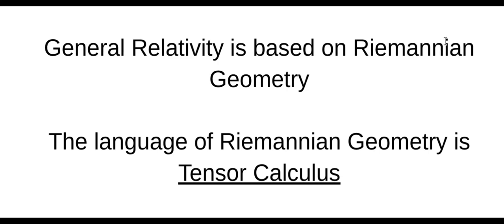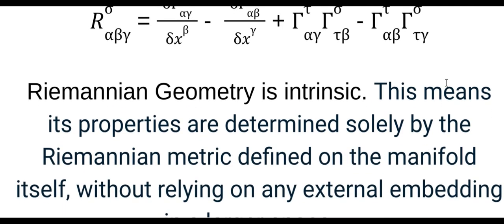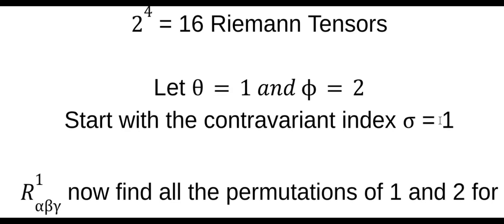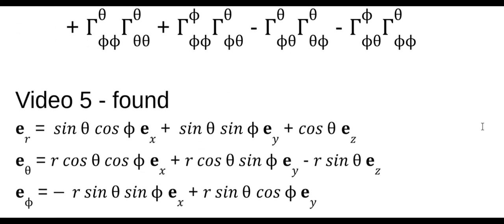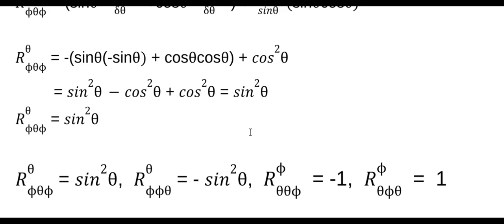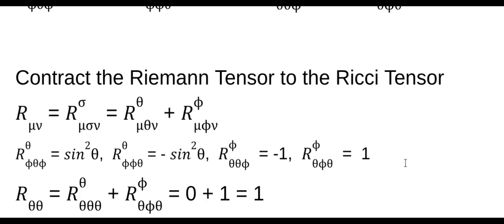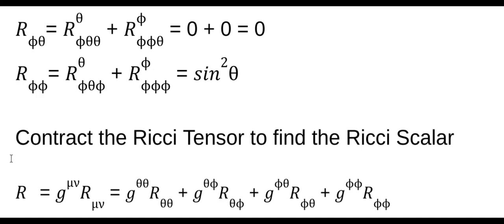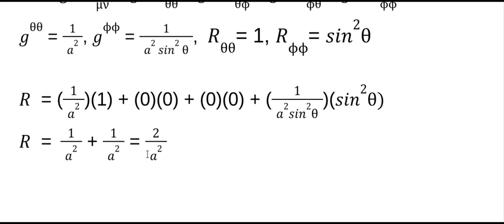Answering questions about the Riemann Tensor